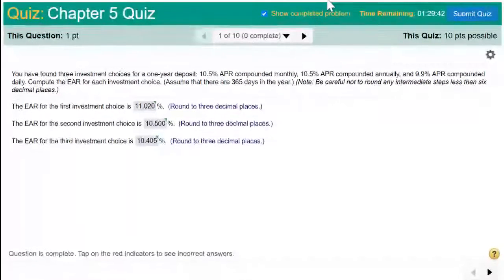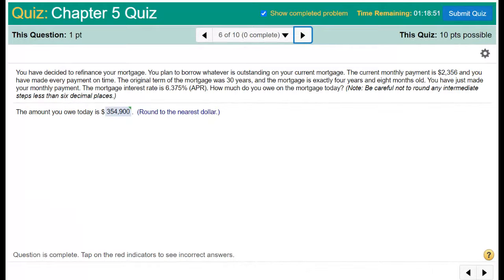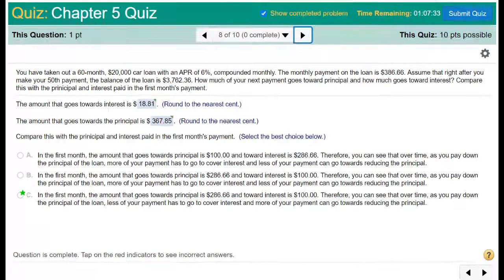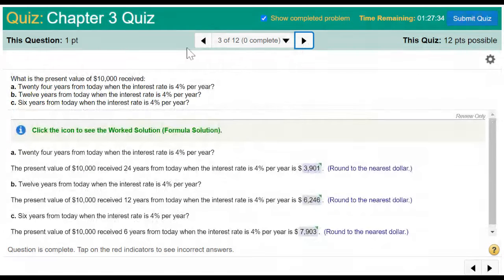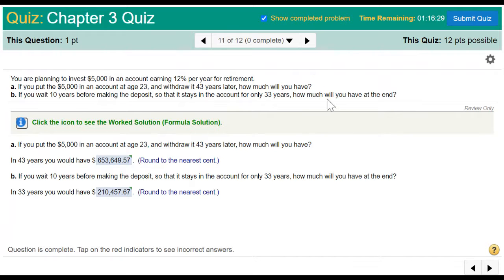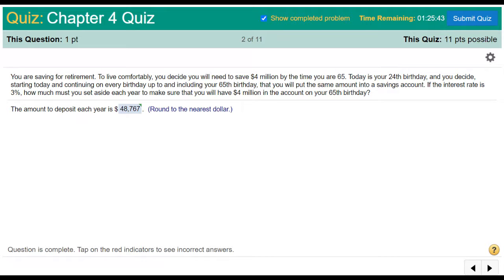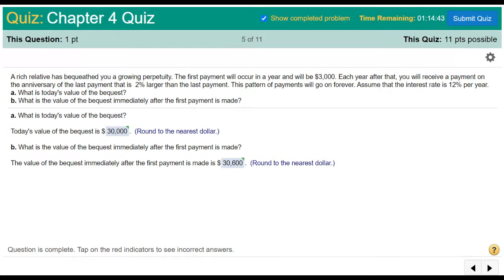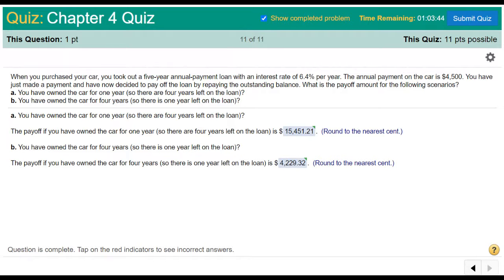Business 241 - 3/18/21